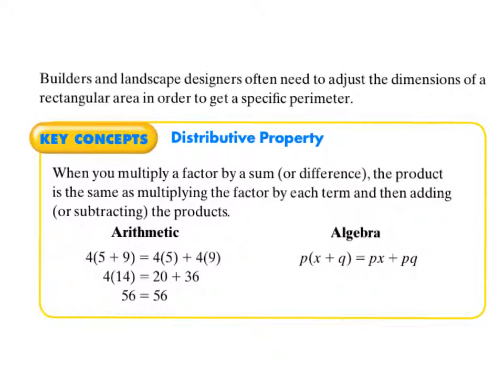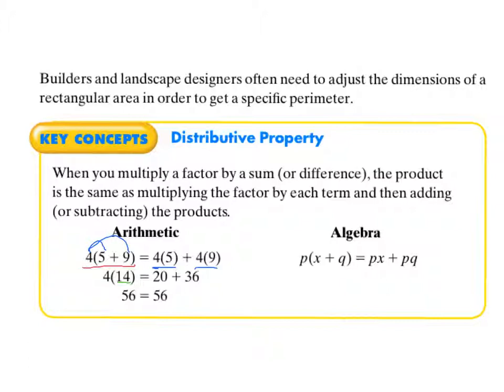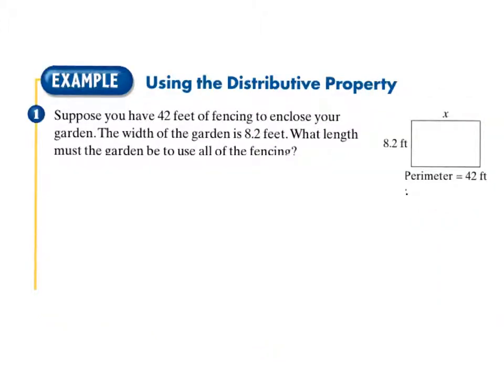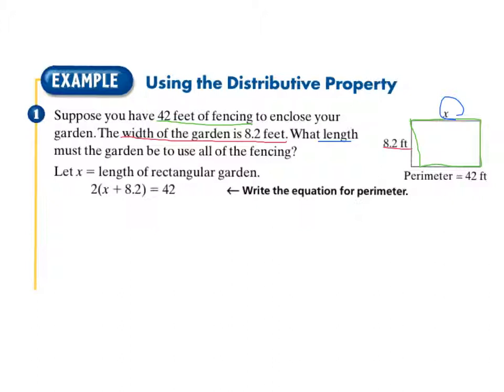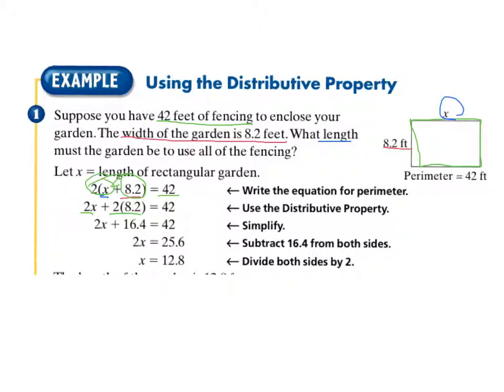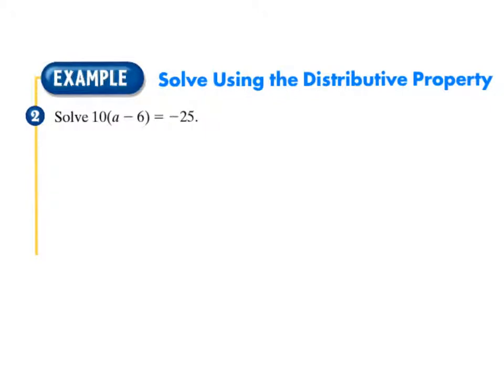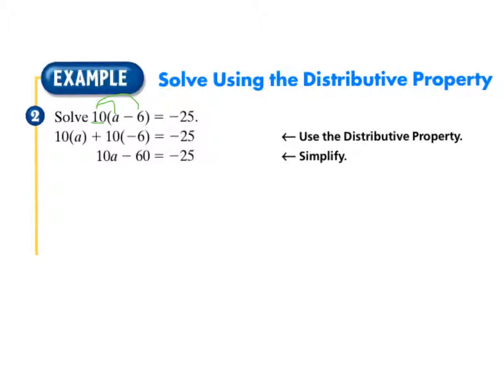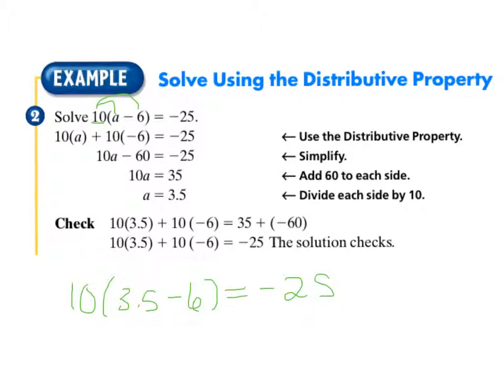6C2 2-6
6C2 2-6 Solving Equations Involving the Distributive Property